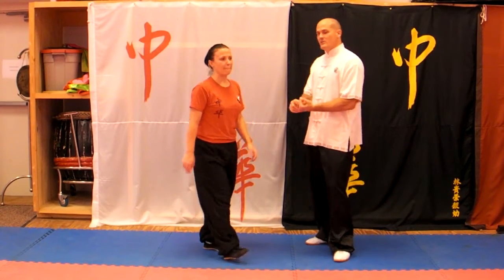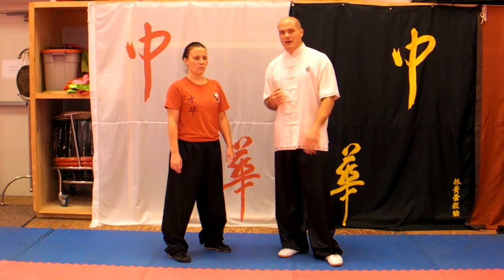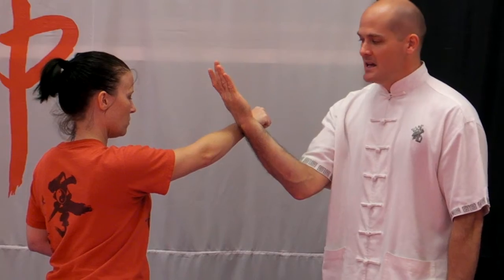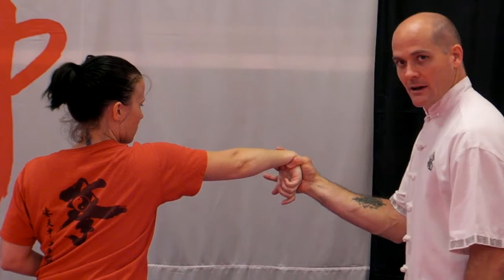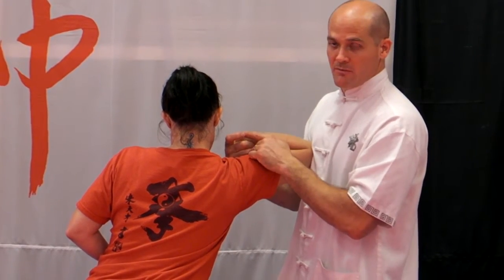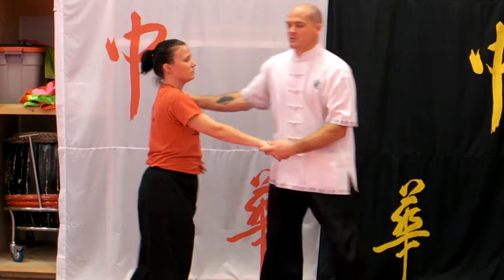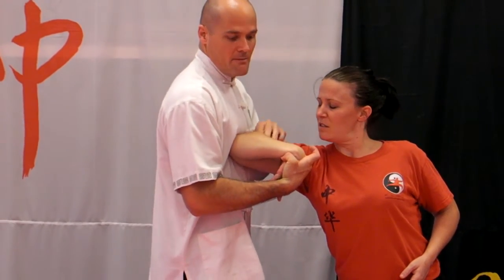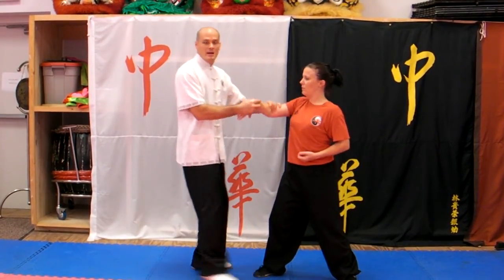Body Wrist Press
For demonstration purposes only.